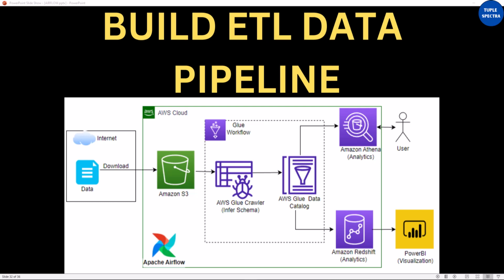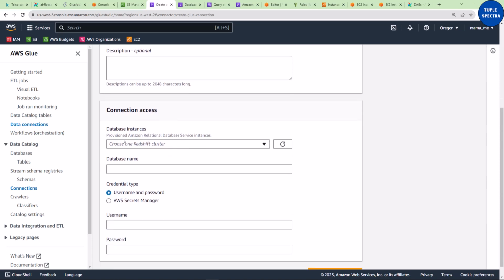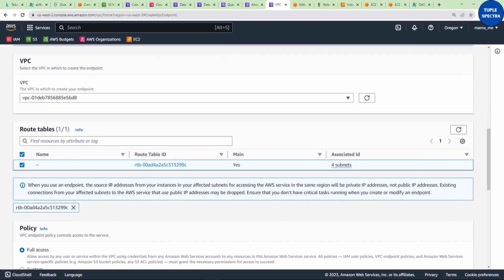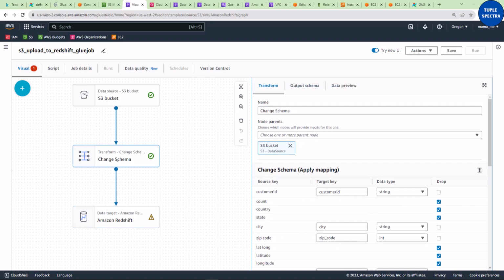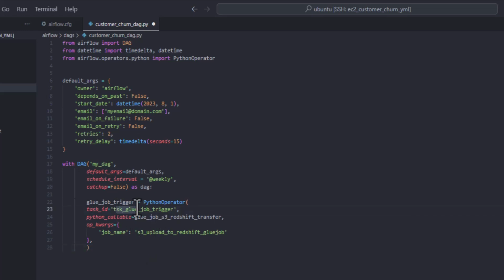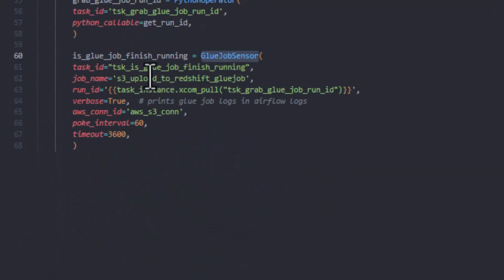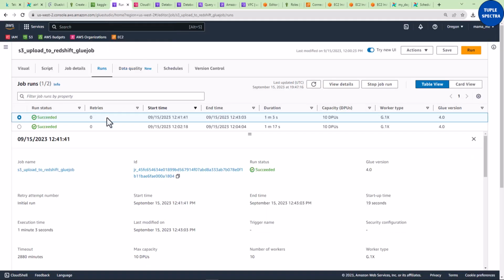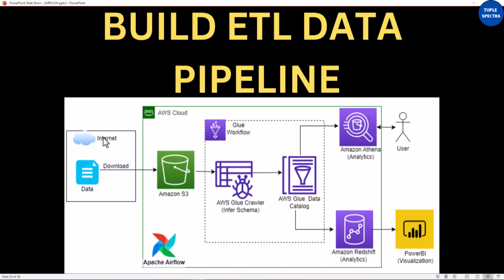Customer Churn Data Analytics|Data Pipeline using Apache Airflow, Glue, S3, Redshift, PowerBI|Part 2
This is the part 2 of this customer churn python ETL data engineering project using Apache Airflow and different AWS services.

In this customer churn data engineering project, we will learn how to build and automate a python ETL pipeline that would use AWS glue to load data from AWS S3 bucket into an Amazon Redshift data warehouse thereafter connect PowerBi to the Redshift cluster to then visualize the data to obtain insight. AWS glue involves using AWS glue crawler to crawl the S3 bucket to infer schemas and then create a data catalogue on that. We can then also use Amazon Athena to write SQL queries on top of the data catalogue to get insight from the data. The AWS glue also helps in loading the crawled data onto the Redshift cluster. Apache airflow would be used to orchestrate and automate this process.

Apache Airflow is an open-source platform used for orchestrating and scheduling workflows of tasks and data pipelines. This project will entirely be carried out on AWS cloud platform.
In this video I will show you how to install Apache airflow from scratch and schedule your ETL pipeline.

Remember the best way to learn data engineering is by doing data engineering - Get your hands dirty!

1. Grit: The Power of Passion and Perseverance
2. Think and Grow Rich!: The Original Version, Restored and Revised
3. The Book on Rental Property Investing: How to Create Wealth With Intelligent Buy and Hold Real Estate Investing
4. How to Invest in Real Estate: The Ultimate Beginner's Guide to Getting Started
5. Introducing Python: Modern Computing in Simple Packages
6. Python for Data Analysis: Data Wrangling with pandas, NumPy, and Jupyter 3rd Edition

python3 -m venv customer_churn_youtube_venv
source customer_churn_youtube_venv/bin/activate
sudo pip install apache-airflow
pip install apache-airflow-providers-amazon
airflow standalone
CREATE TABLE IF NOT EXISTS customer_churn(
   CustomerID VARCHAR(255),
   City VARCHAR(255),
   Zip_Code INTEGER,
   Gender VARCHAR(255),
   Senior_Citizen VARCHAR(255),
   Partner VARCHAR(255),
   Dependents VARCHAR(255),
   Tenure_Months INTEGER,
   Phone_Service VARCHAR(255),
   Multiple_Lines VARCHAR(255),
   Internet_Service VARCHAR(255),
   Online_Security VARCHAR(255),
   Online_Backup VARCHAR(255),
   Device_Protection VARCHAR(255),
   Tech_Support VARCHAR(255),
   Streaming_TV VARCHAR(255),
   Streaming_Movies VARCHAR(255),
   Contract VARCHAR(255),
   Paperless_Billing VARCHAR(255),
   Payment_Method VARCHAR(255),
   monthly_charges FLOAT,
   Total_Charges FLOAT,
   Churn_Label VARCHAR(255),
   Churn_Value INTEGER,
   Churn_Score INTEGER,
   Churn_Reason TEXT

How to build and automate a python ETL pipeline with airflow on AWS EC2 | Data Engineering Project